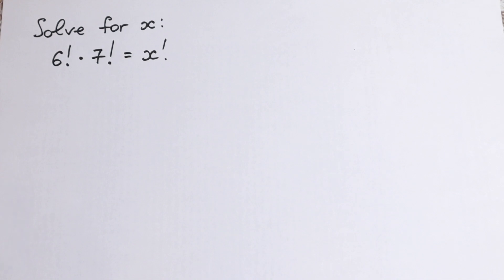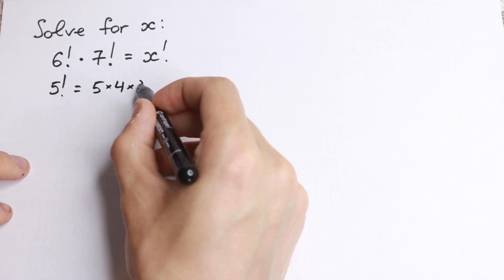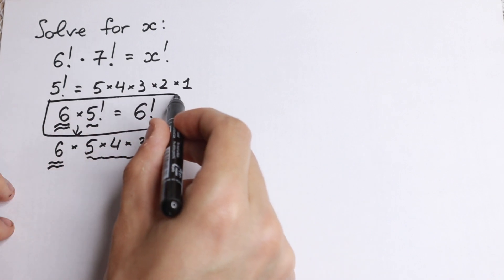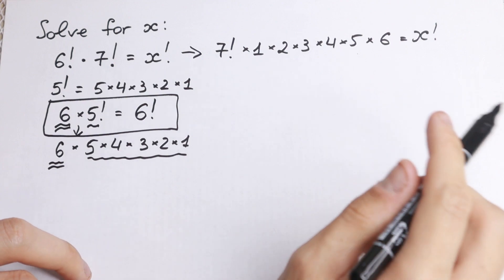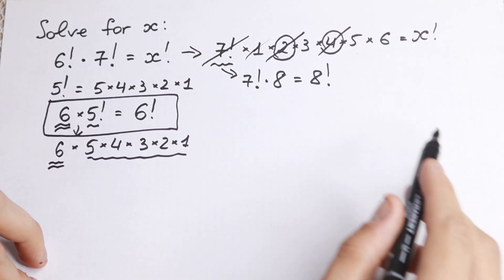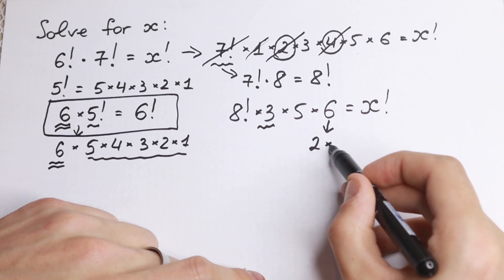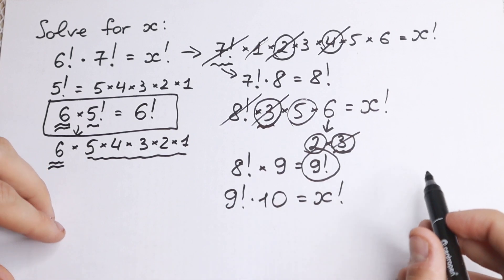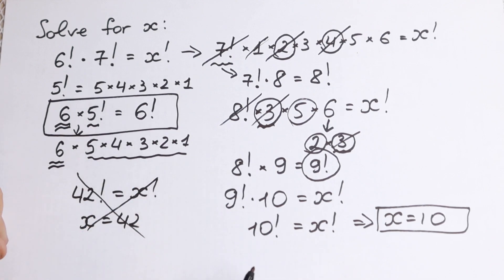A Nice Factorial Problem from Olympiad | Easy Step-By-Step Explanation